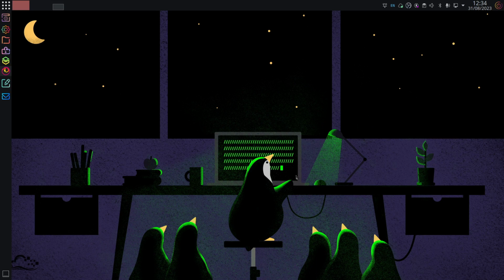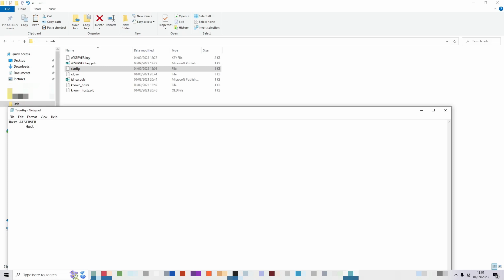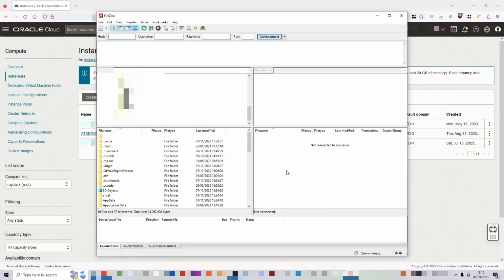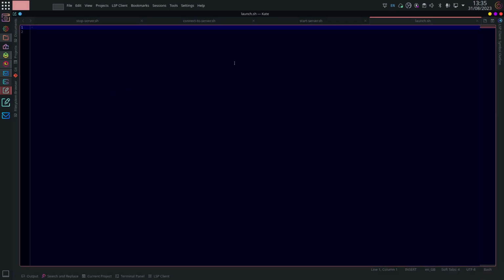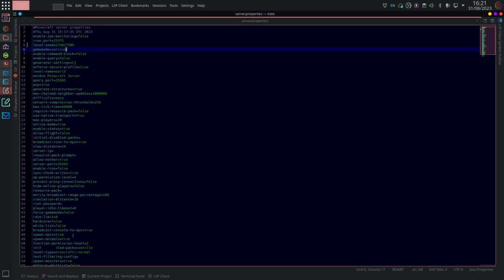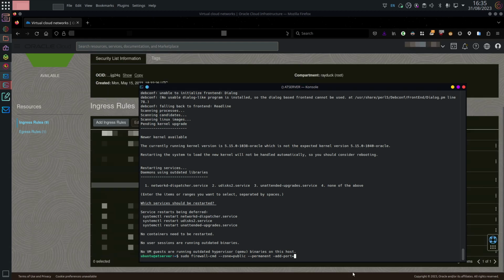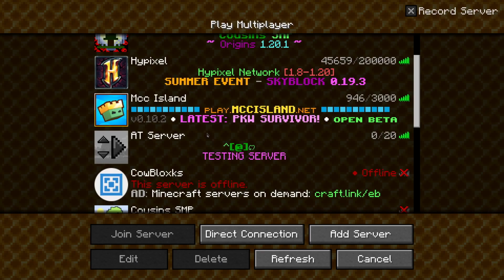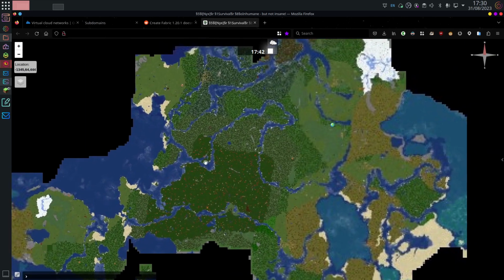How to setup your own FREE Minecraft Server (Oracle Cloud Hosting)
In this video, I explain how to set up your own Minecraft server - for free!
This methord does not use Aternos or similar.

Chapters:
0:00:00 Introduction
0:00:52 Setting up Oracle
0:04:36 Setting up SSH (Linux)
0:09:06 Setting up SSH (Windows)
0:12:26 Mounting files
0:12:56 Setting up mounting (Linux)
0:17:10 Setting up mounting (Windows)
0:21:49 Adding Minecraft software
0:26:59 Setting up scripts
0:34:34 Running the server
0:35:45 Setting up server.properties
0:42:44 Opening ports
0:46:43 Joining and setting up permissions
0:49:44 Setting up a free subdomain
0:52:55 Joining using the subdomain
0:54:13 Adding server icon
0:54:37 Done (for vanilla)
0:55:10 Setting up mods/plugins
1:02:22 Editing plugin config files and opening additional ports
1:03:37 Outro